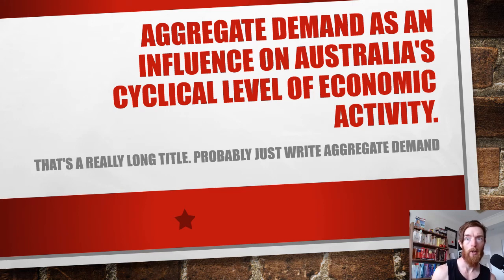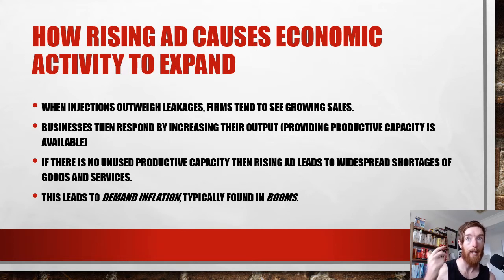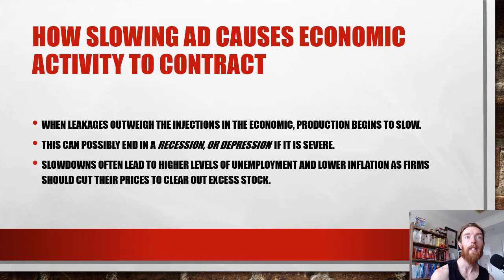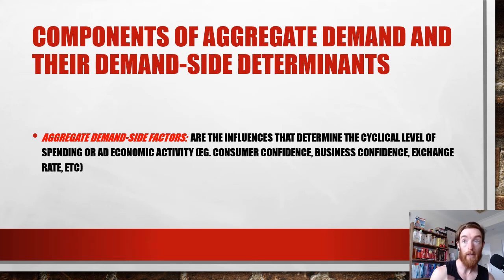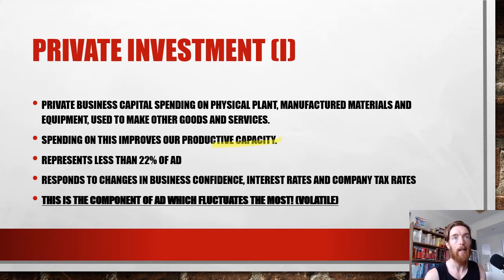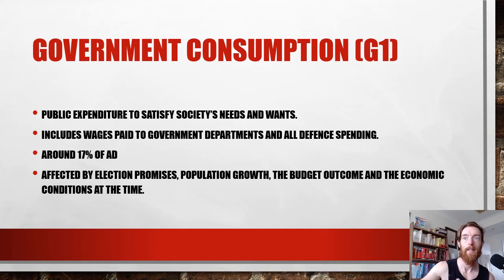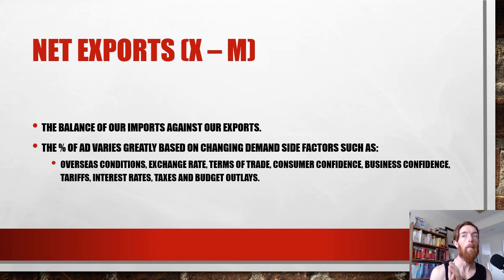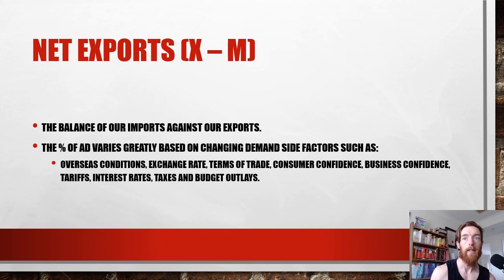Unit 3 Economics AOS2a - Lesson 3 Aggregate Demand and its Components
If you have any questions at all feel free to shoot me an email on or head and join our free Discord